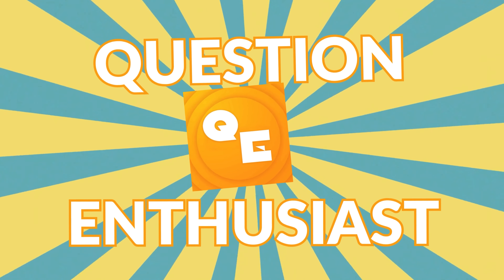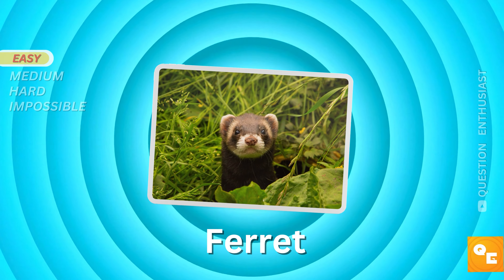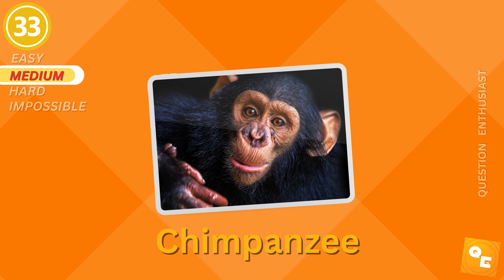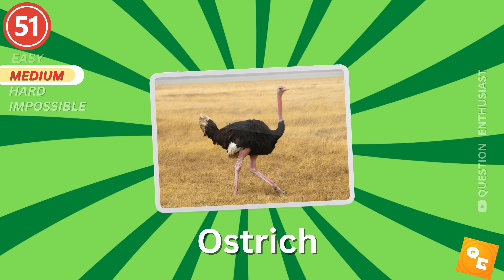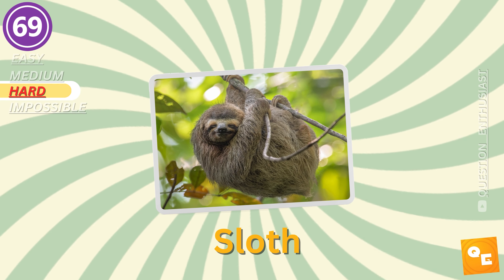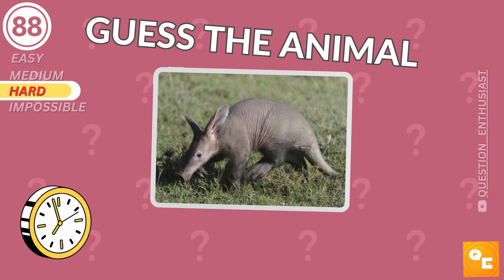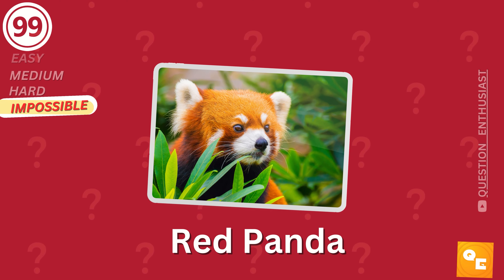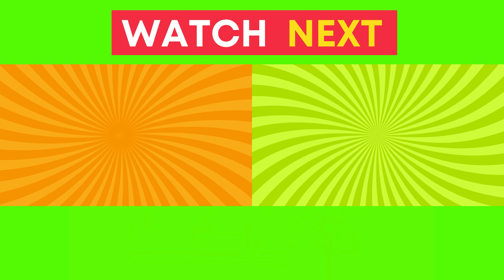Guess 120 Animals in 3 Seconds: Test Your Knowledge Easy, Medium, Hard, Impossible Quiz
Can you guess 120 animals in just 3 seconds? Put your knowledge to the test with this easy, medium, hard, and impossible quiz! From cute pets to exotic creatures, this trivia quiz will challenge your general knowledge.

Think you're an animal expert? Test your knowledge with this fun trivia quiz where you have 3 seconds to guess 120 animals! From easy to impossible, this quiz will challenge your general knowledge and keep you entertained.

Know animals? Try this challenge and see how many you can guess in 3 seconds! This trivia quiz will challenge even the biggest animal enthusiasts.

Each video on this channel is created by me.

I use Adobe Photoshop, Adobe Premiere, and Adobe After Effects.